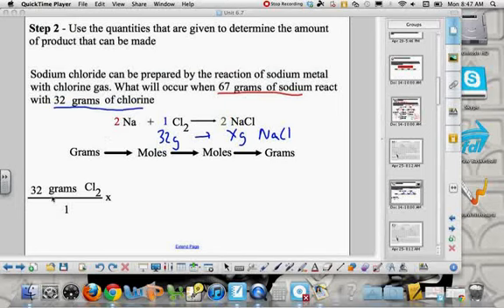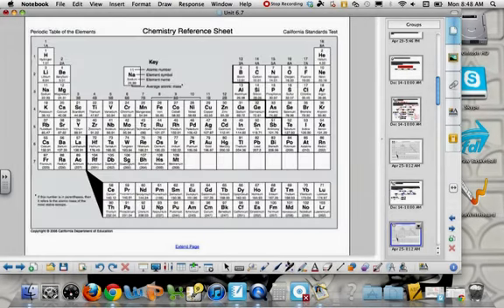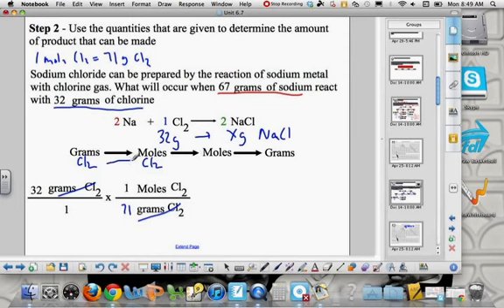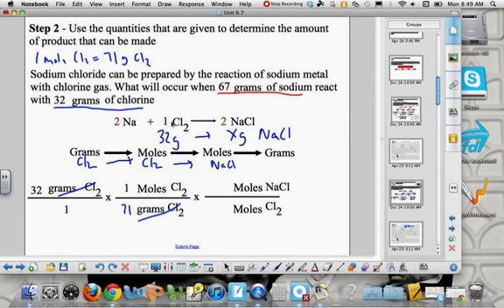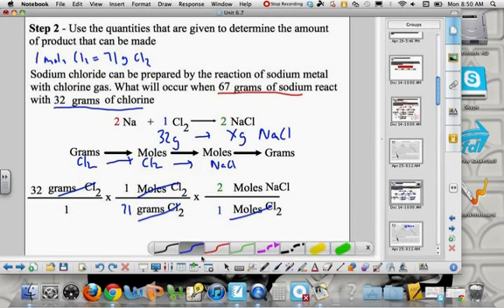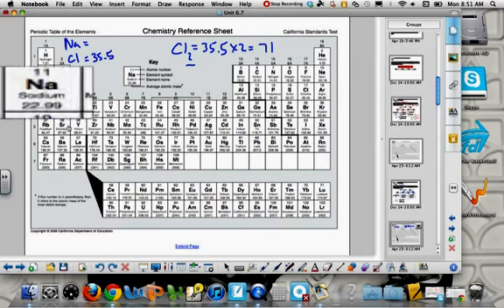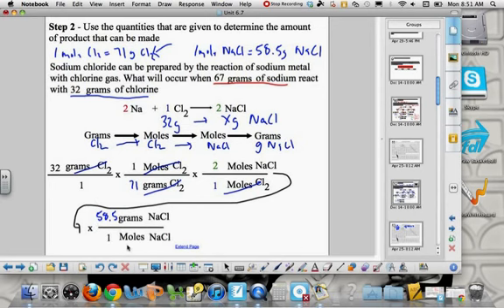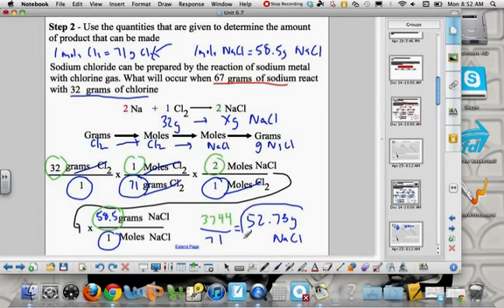Limiting and Excess Reagent - Step 2:Part 2 Help